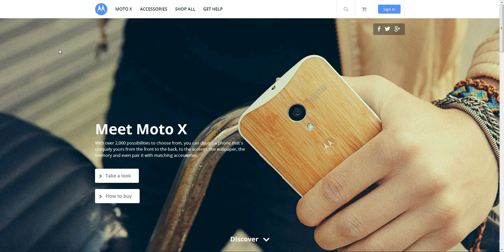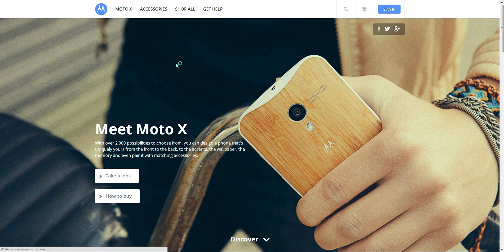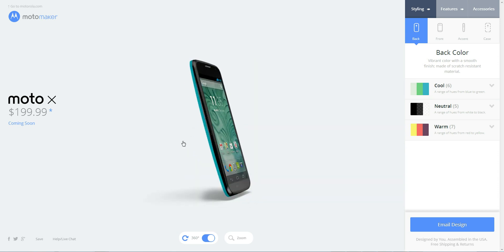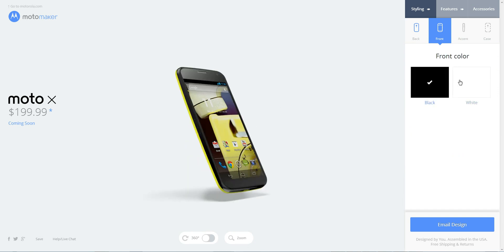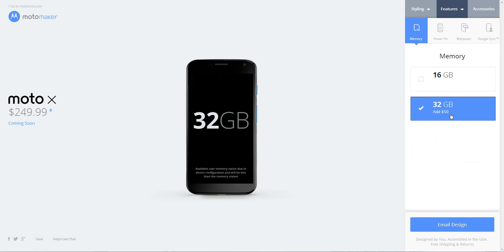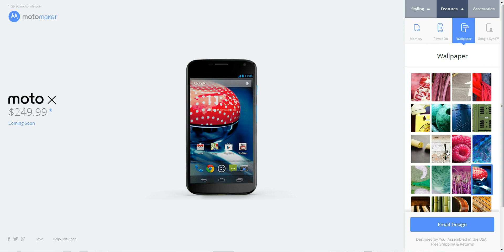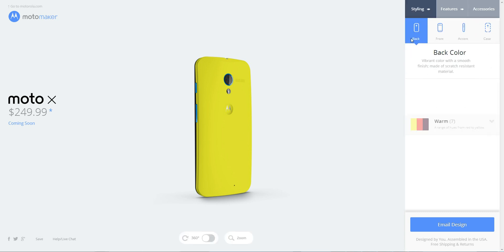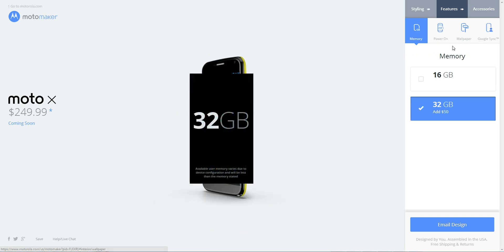Moto Maker guide for the Motorola Moto X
A video showing you a walkthrough of the moto maker for the Moto X phone.